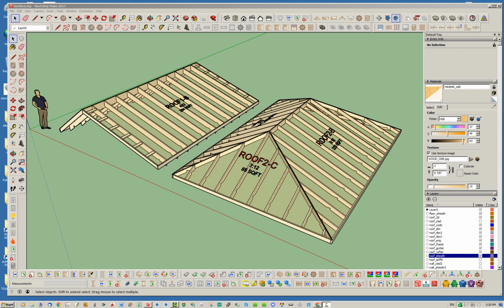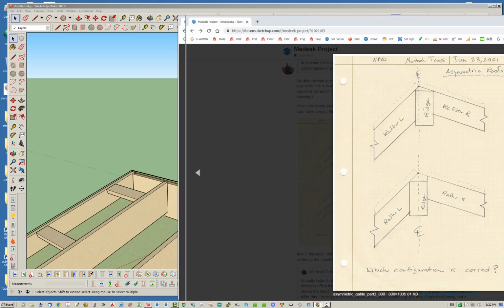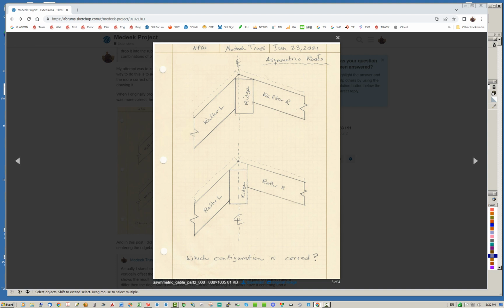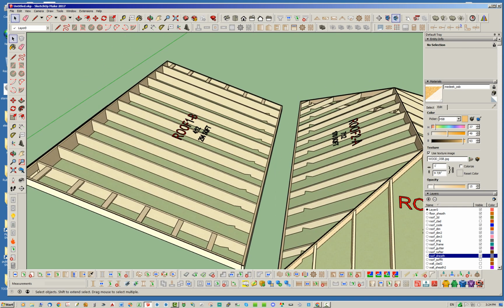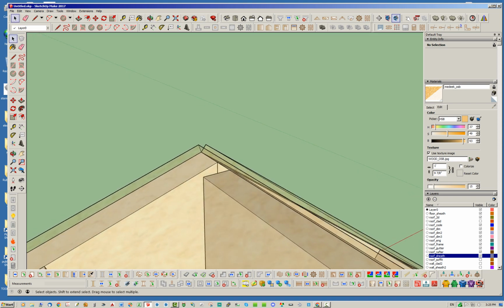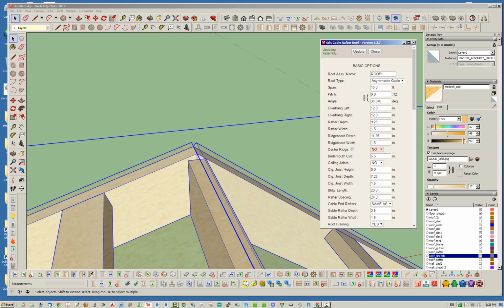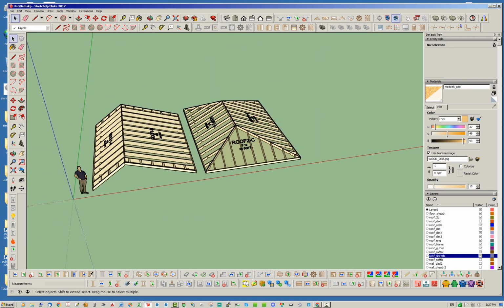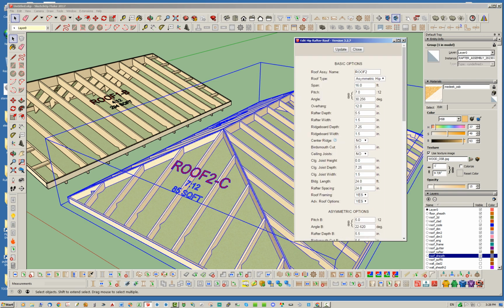Medeek Truss Plugin Tutorial 22 - Asymmetric Roof Framing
An explanation of centered and non-centered ridges.